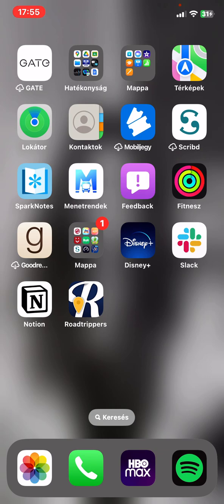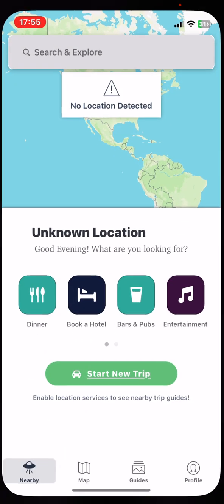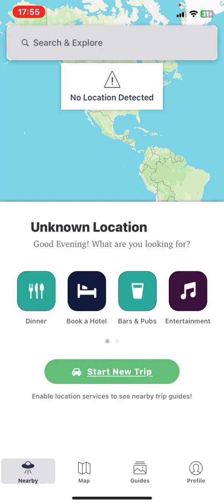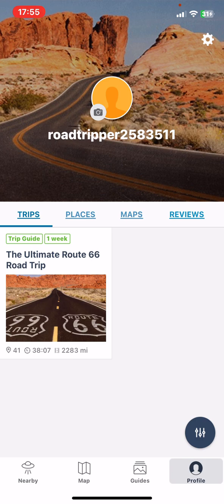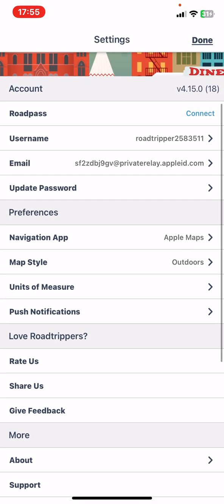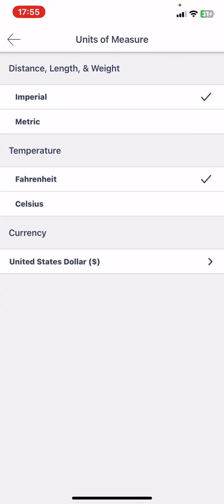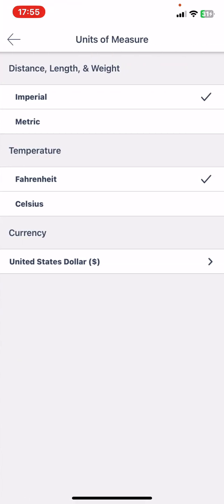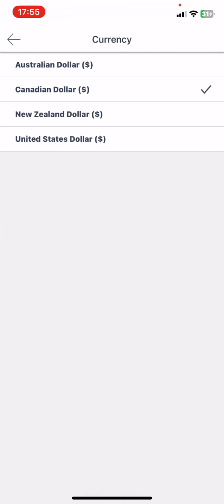How to set the measure units in Roadtrippers?